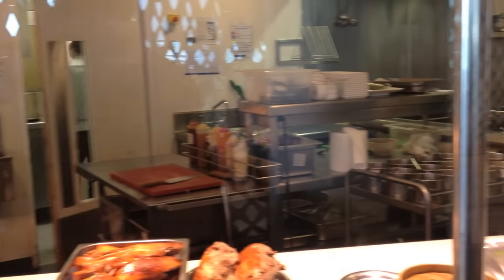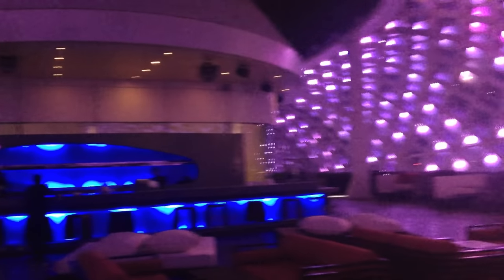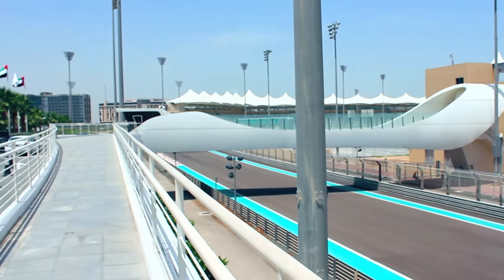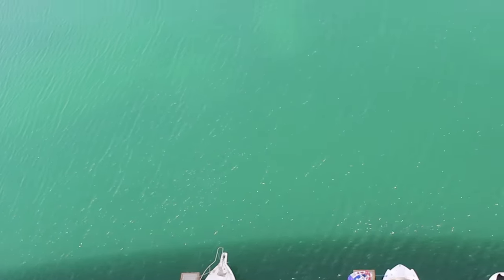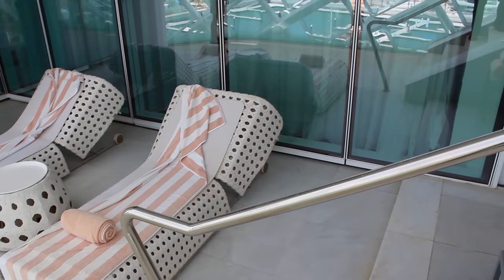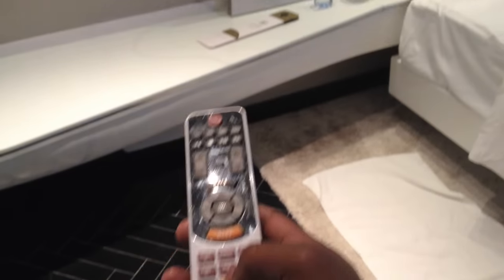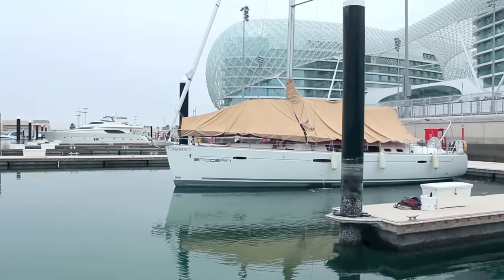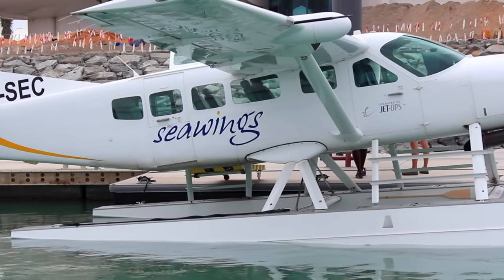Yas Viceroy Hotel Review - Abu Dhabi, UAE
I had the amazing opportunity to review the Yas Viceroy Abu Dhabi and feature it on Traveller's Bazaar, see the full feature review